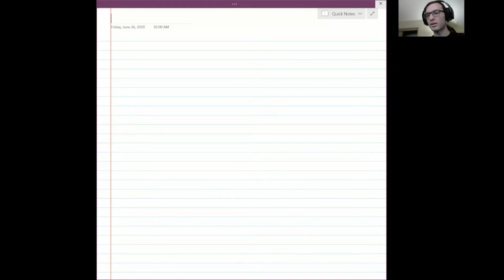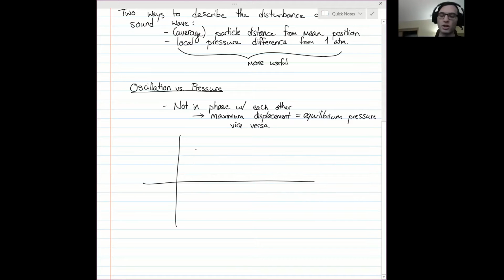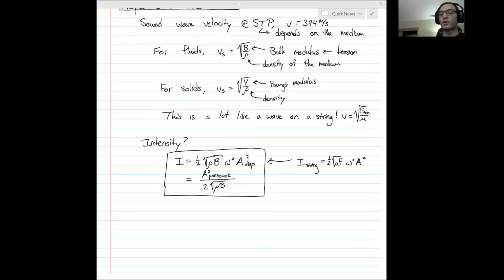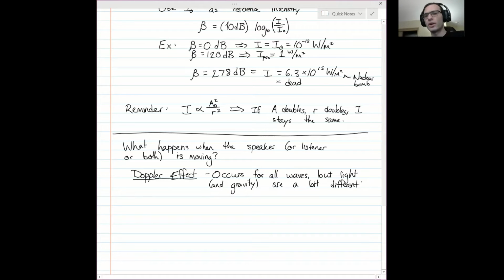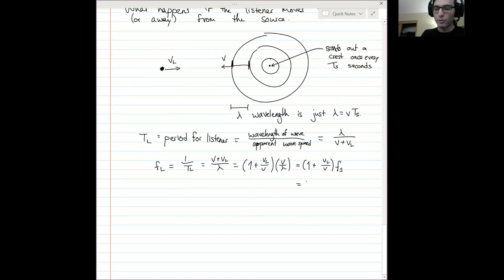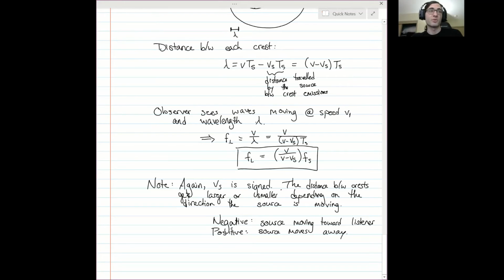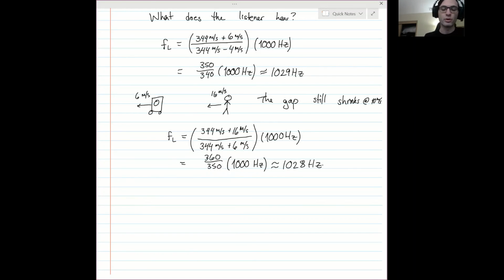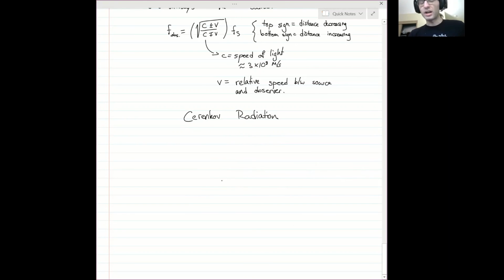Physics 9B - Lecture 3